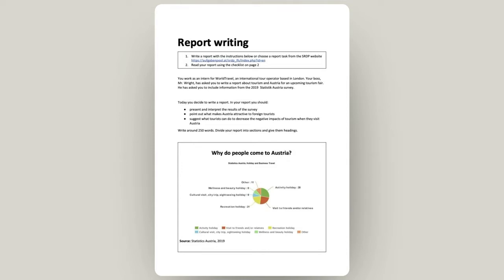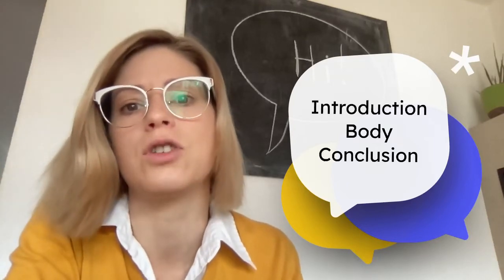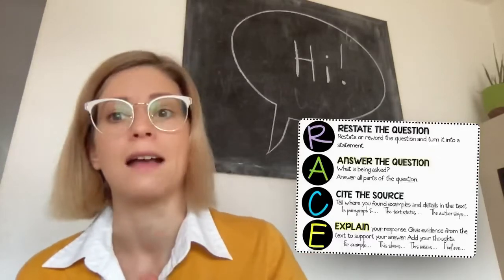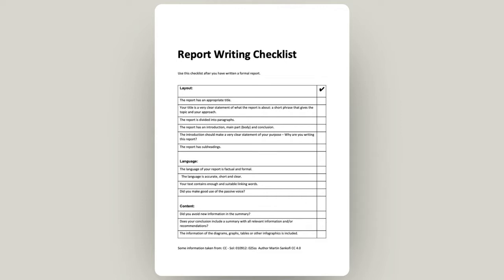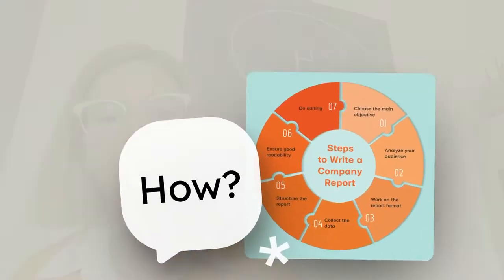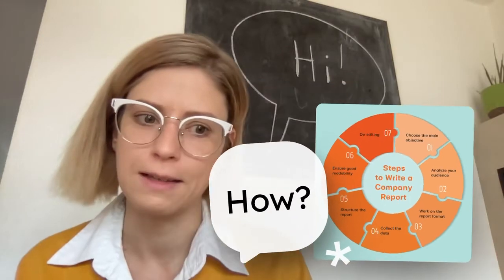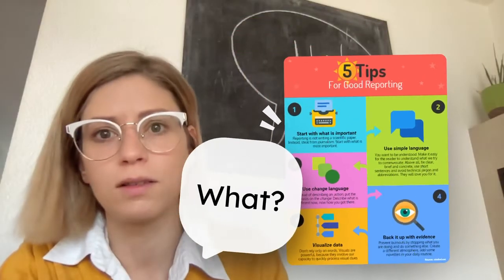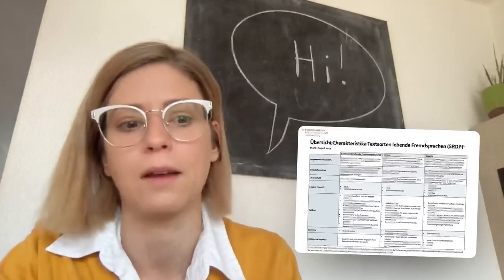writing report plus extra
How to write a report (Austrian system).